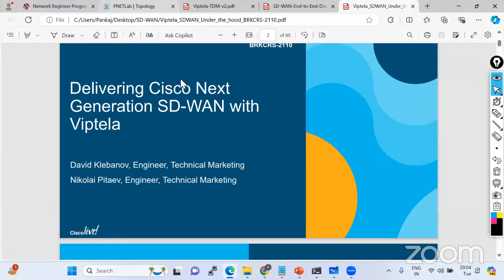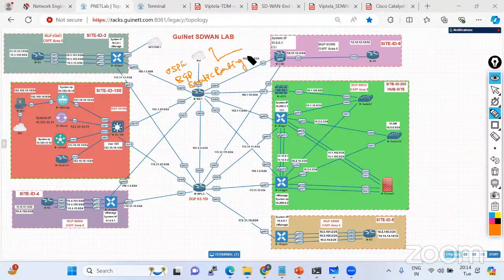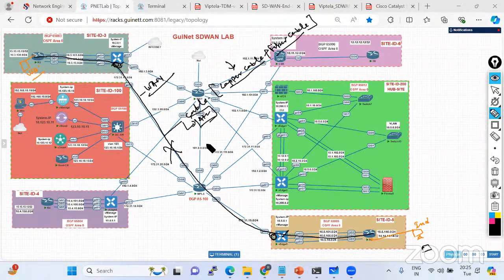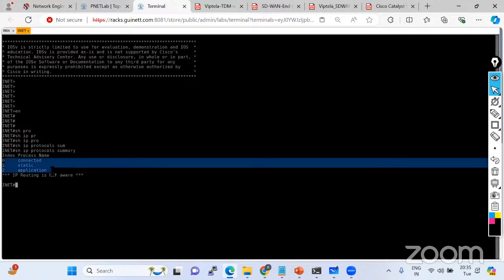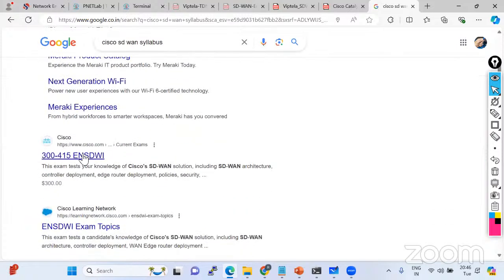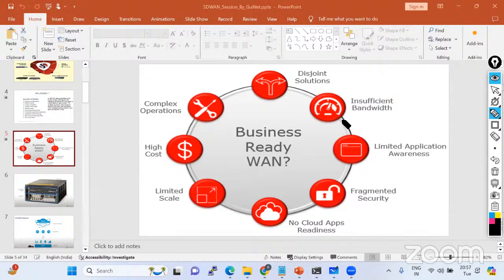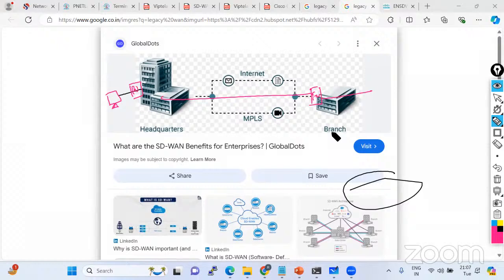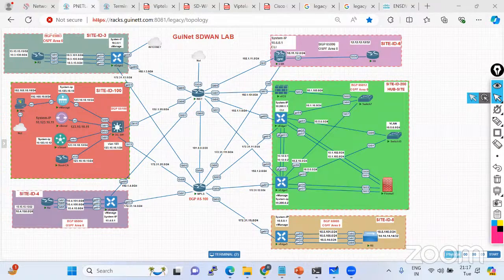Join the New Live Batch: Cisco SD-WAN Course by Experts | Enroll Today!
Unlock your potential with our expert-led Cisco SD-WAN course! Join our new live batch and gain hands-on experience with cutting-edge networking technologies. This comprehensive course covers everything from basic concepts to advanced applications, ensuring you become proficient in SD-WAN deployment and management.

🌟 Course Highlights:

Practical labs and assignments
Comprehensive study materials
Certification guidance
📅 Batch Starts: [16/07/2024]
📍 Location: Online (Live Sessions)

Don't miss this opportunity to enhance your networking skills and advance your career. Enroll today and take the first step towards becoming a Cisco SD-WAN expert!

Cisco Courses:
◆ CCNA 200-301
◆ CCNP Enterprise-ENCOR
◆ CCNP ENARSI
◆ CCIE IE

Firewall & Loadbalance Courses:
◆ FortiGate Firewall
◆ Cisco ASA Firewall
◆ Shopos Firewall

Cloud Courses:
◆ Azure
◆ AWS
◆ GCP